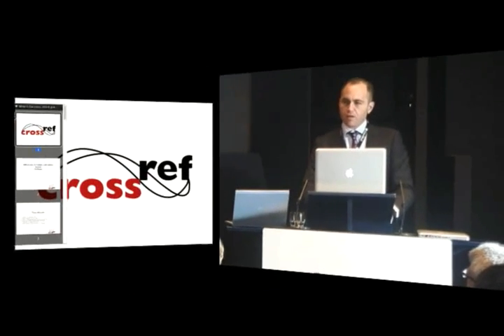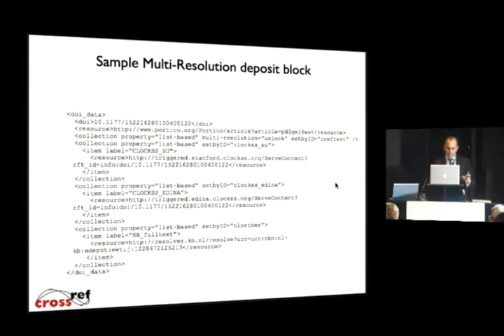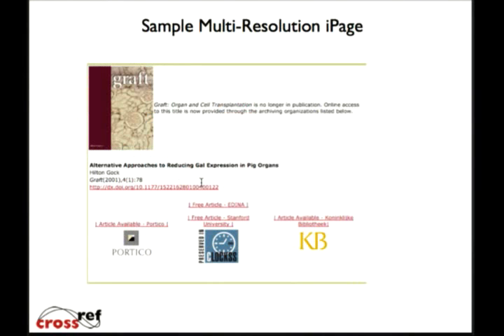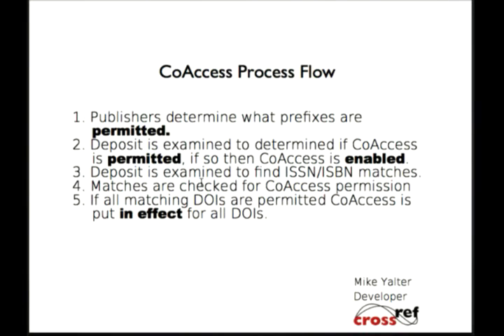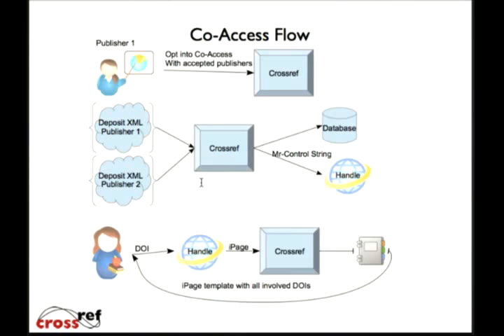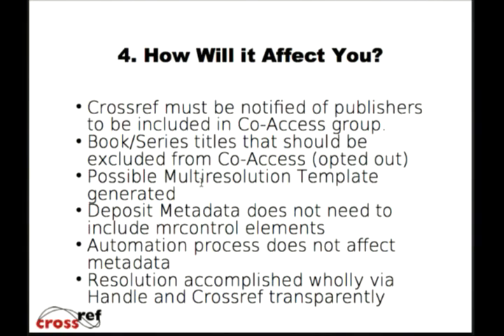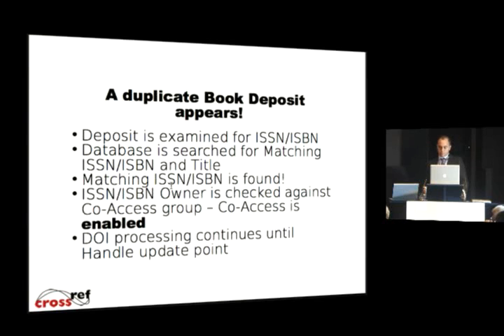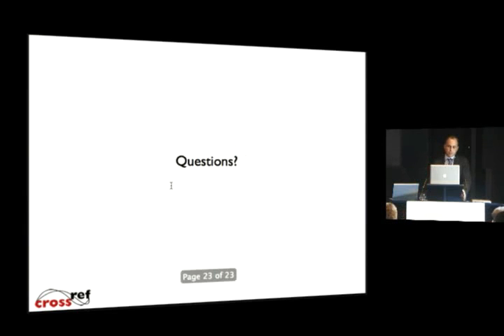DOI Co-Access for Books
Mike Yalter,
Software Developer